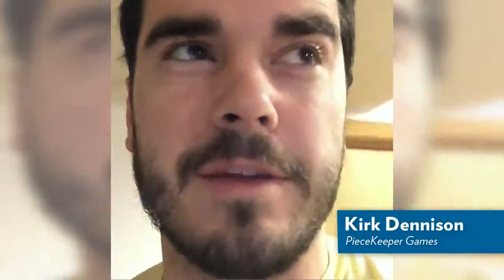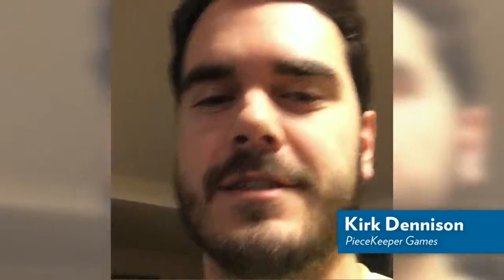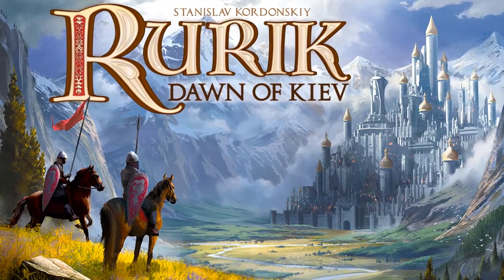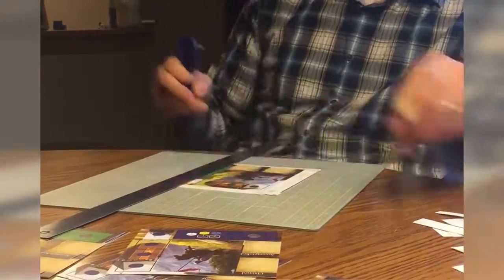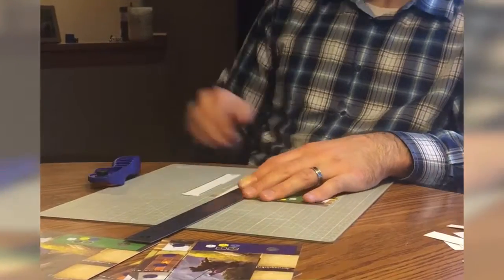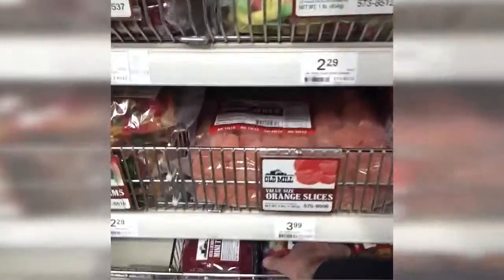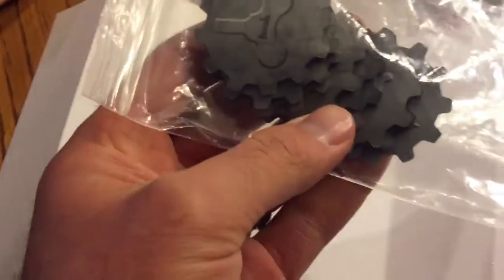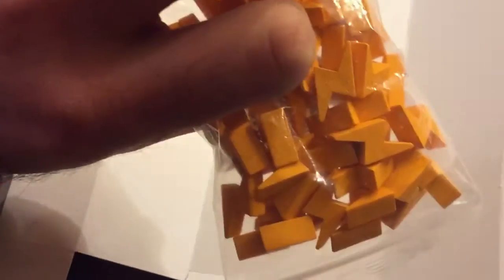Behind the Board - Episode 1: Prototypes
Behind the scenes look into the everyday life of an indie board game publisher - PieceKeeper Games. In this episode we are creating 11 prototype copies of our upcoming game Rurik: Dawn of Kiev (making prototypes takes a lot of time!), receive updated manufacturing samples for Gearworks, and more!